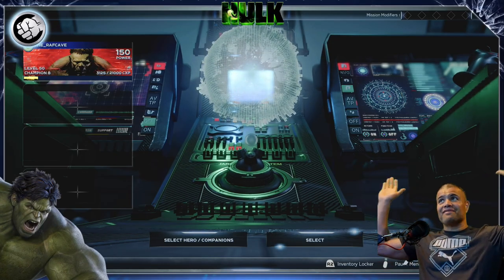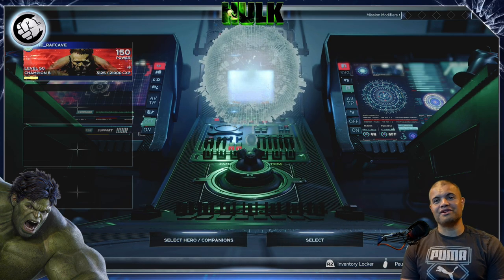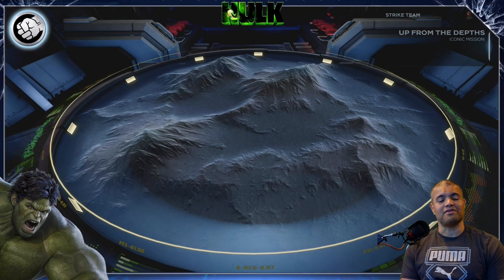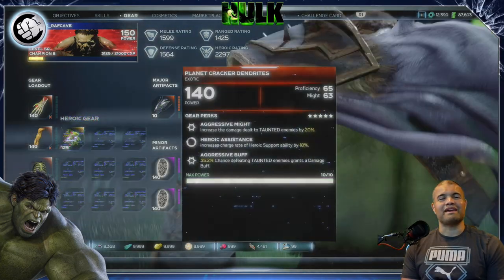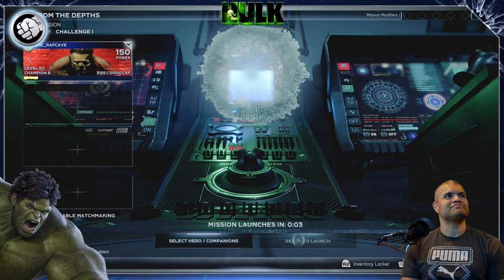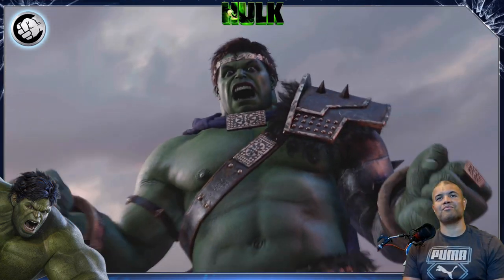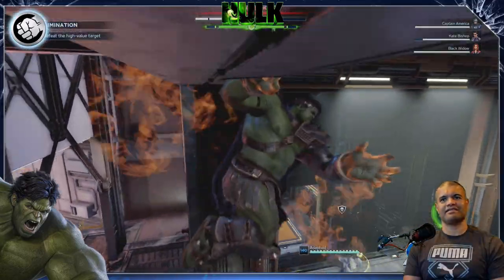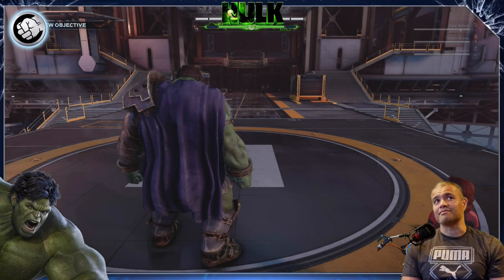Marvels Avengers - Fastest Champion Point Grind CXP! - Hulk Smash CXP Points!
I'm getting 1338 CXP every 1 minute!